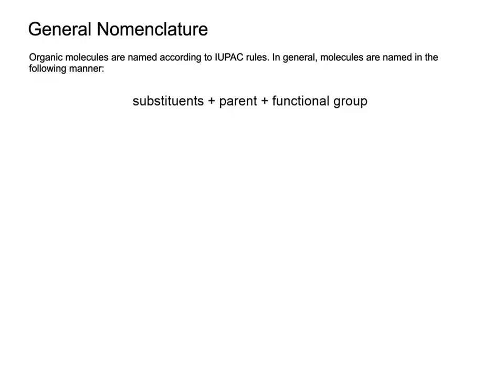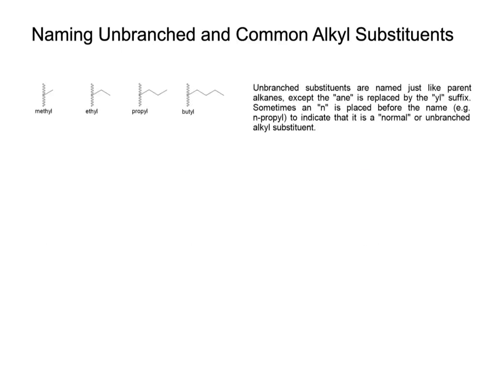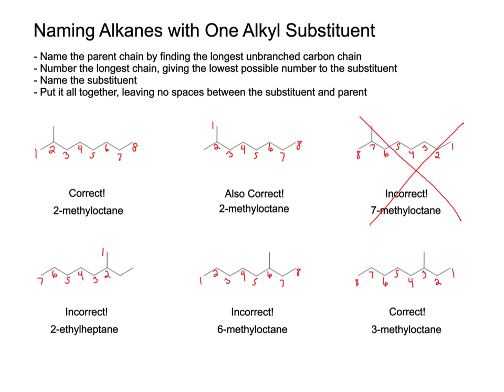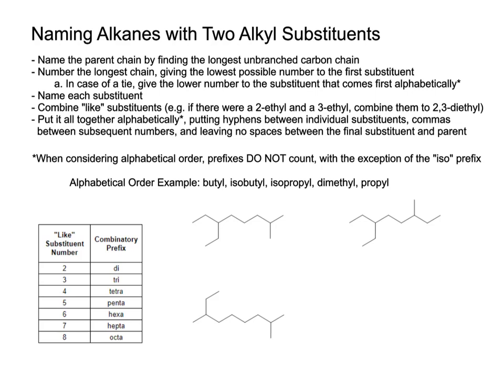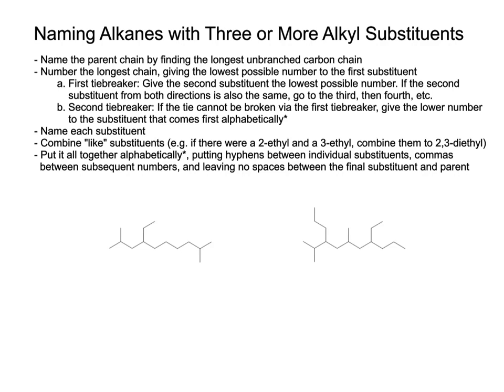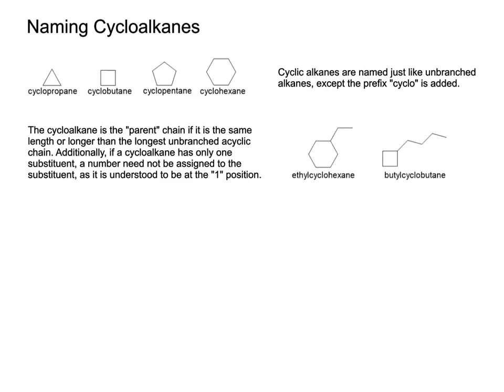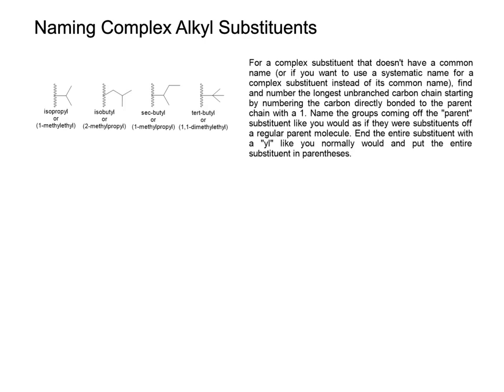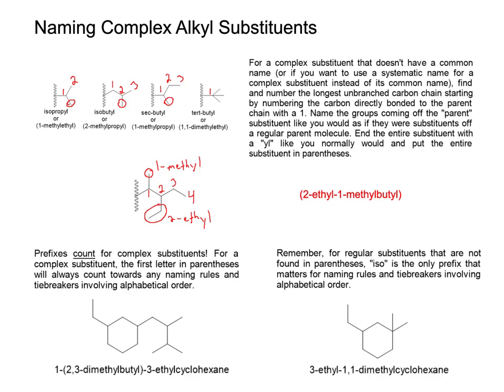Organic Chemistry: Alkane Nomenclature (IUPAC)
Confused about naming organic molecules? Start here with this alkane nomenclature tutorial!